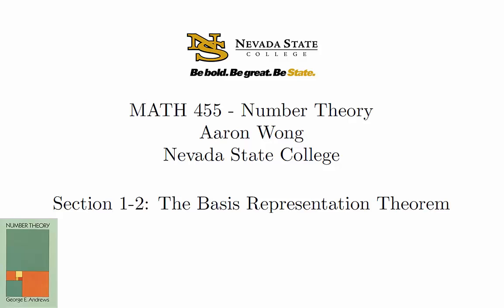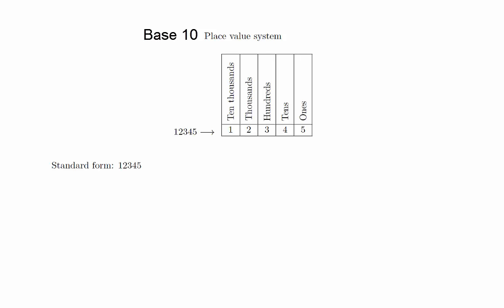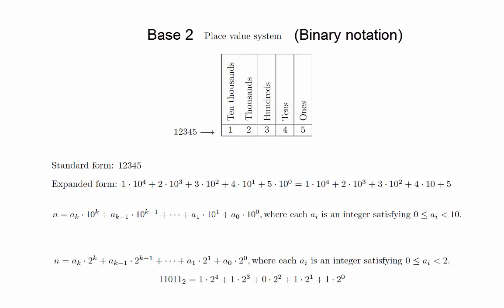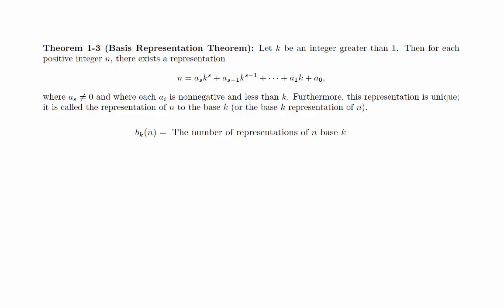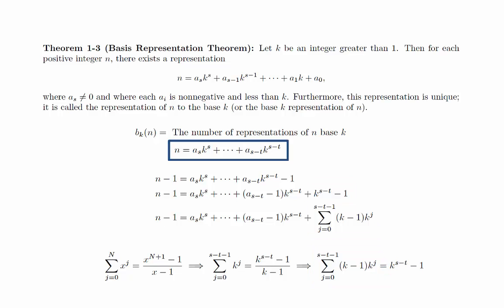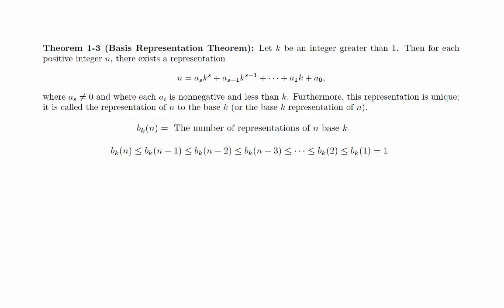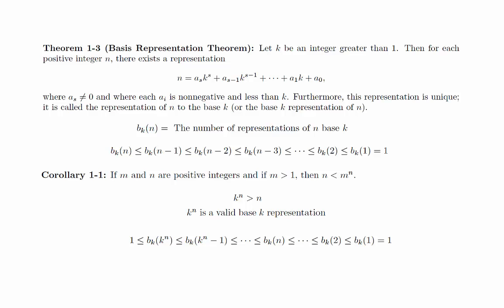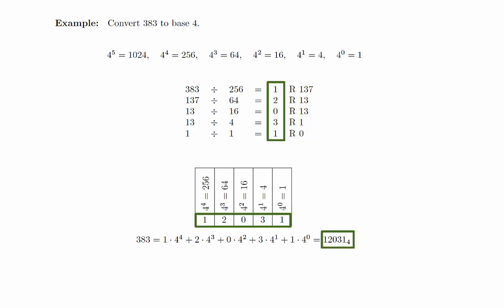1 2 The Basis Representation Theorem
Note: The example at the end has an error in it. Here is the correct calculation.

383 / 256 = 1 R 127
127 / 64 = 1 R 63
63 / 16 = 3 R 15
15 / 4 = 3 R 3
3 / 1 = 3 R 0